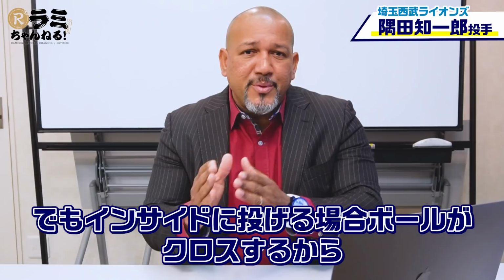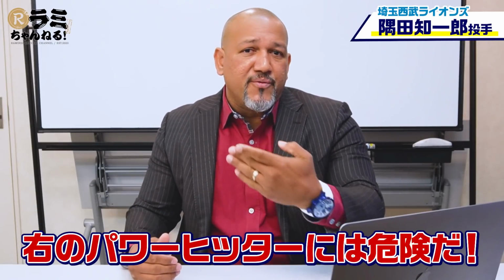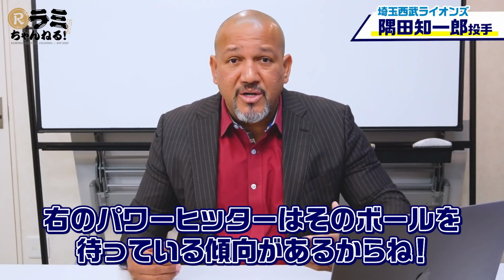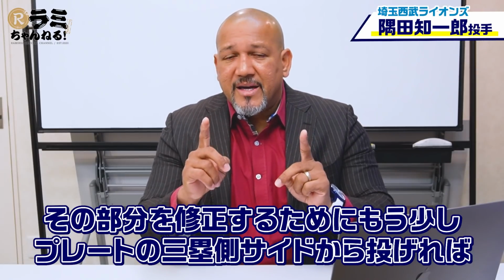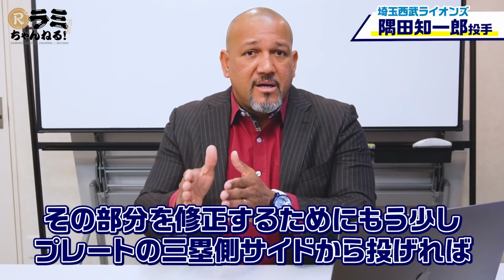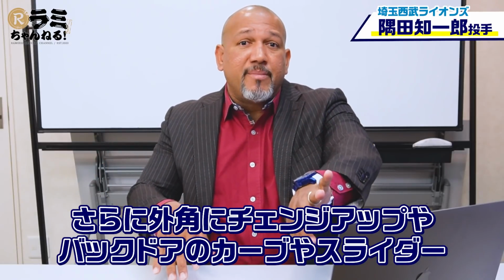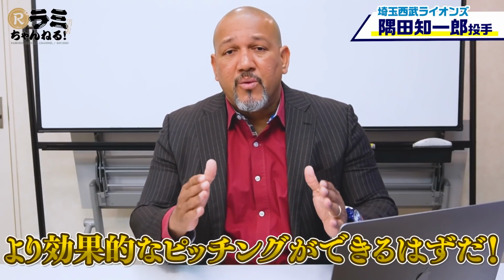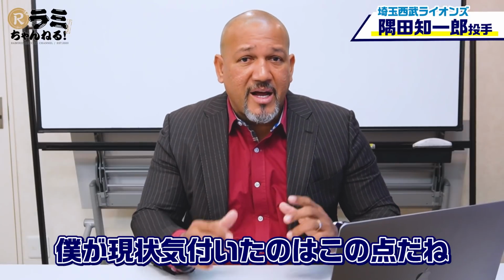【ドラ１分析】プロは甘くない！横浜DeNAドラ１投手・小園健太は１軍で通用するのか？【ラミちゃんのプロ野球分析ニュース#38】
【ラミちゃんのプロ野球分析ニュース】第38回!!
ドラフトで注目が集まった投手をラミちゃんが分析
実際の投球の映像を見てプロで活躍するために
必要なこと、今後の課題などをアドバイスしました！
プロ野球ファンにはたまらない見応えたっぷりの
ラミちゃんの分析をぜひご覧ください！
ーーーー
0:00 今回の企画は！？
0:53 大学No1投手を分析
5:15 高校No1投手を分析
ーーーー

みなさんの「どのチームをについて話してもらいたい！」など
コメントをいただければ、ラミちゃんが分析して解説していきます！

ーーーーーー
▼SNS
ラミちゃんTwitter

ーーーーーー